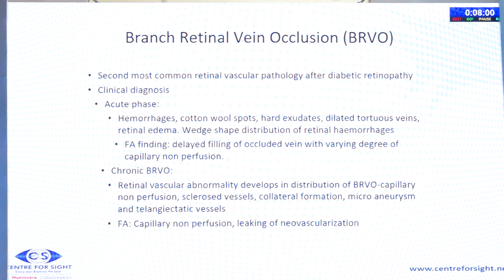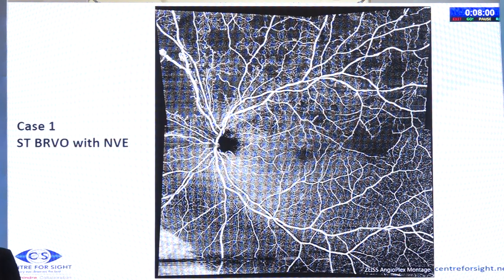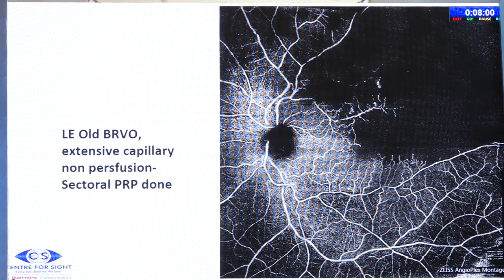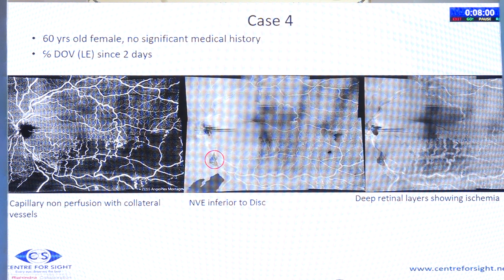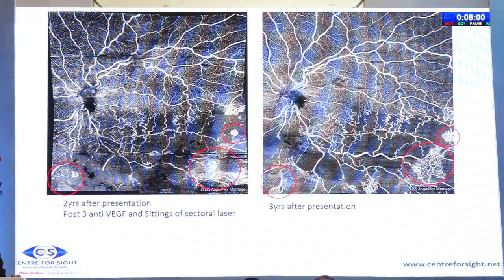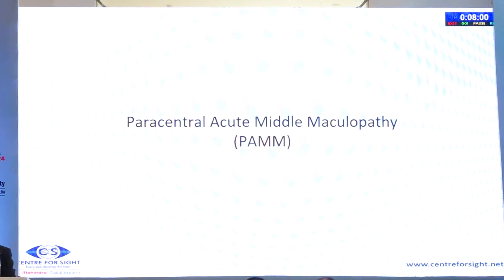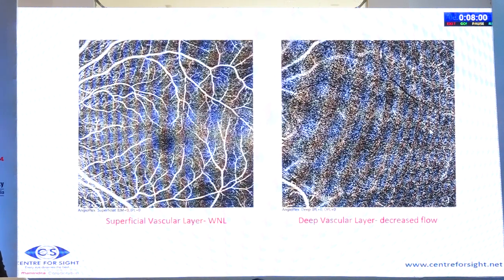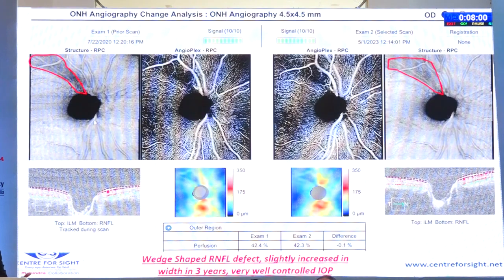AIOC2024 IC166 Topic Dr Ajay Purohit Role of OCTA in retinal vascular and ONH diseases